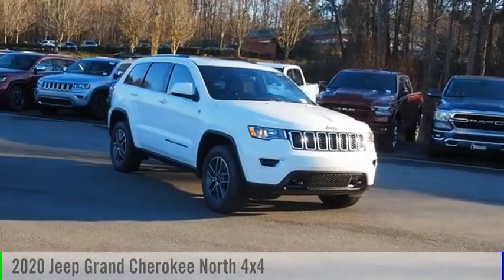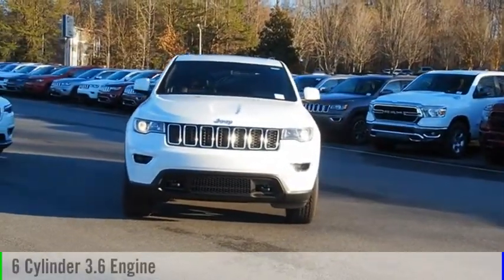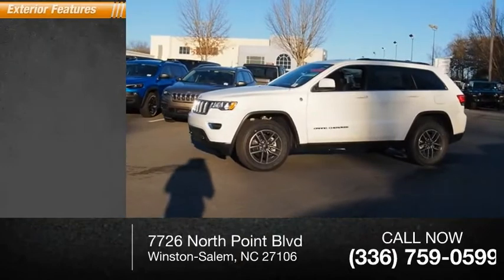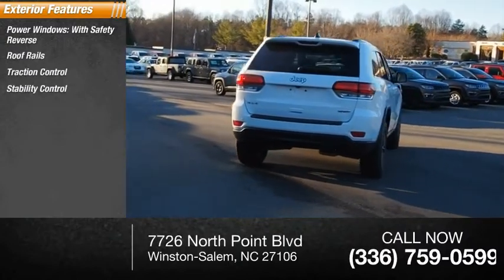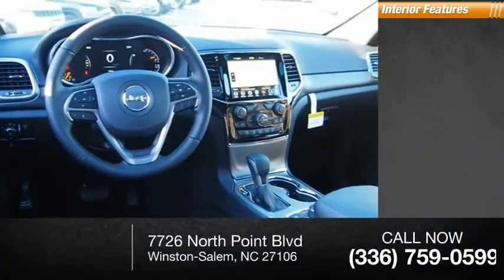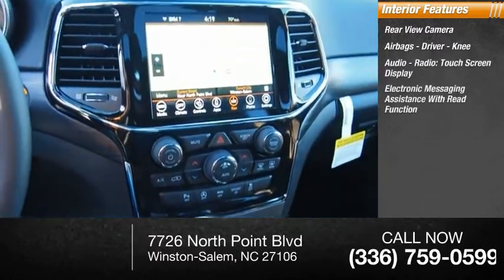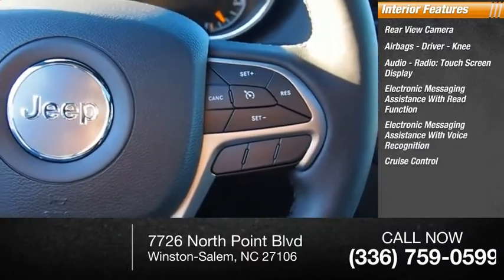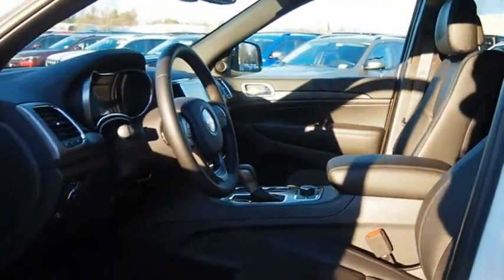2020 Jeep Grand Cherokee Winston-Salem NC T1891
2020 Jeep Grand Cherokee North 4x4

Thank you for viewing this brand new 2020 Jeep Grand Cherokee North 4x4 offered in Bright White Clearcoat with the Black interior! This Grand Cherokee comes well-equipped with the following options: Backup Camera, Blind Spot Detection, Park Assist, Tire Pressure Monitor, Daytime Running Lights, Fog Lamps, Bluetooth, GPS Navigation, HD Radio, Premium Sound System, SiriusXM, Touch Screen Display, Power Driver Seat, Heated Front Seats, Heated Steering Wheel, Leather Steering Wheel, Climate Control, Keyless Entry, Keyless Start, Remote Start, Aluminum Wheels, Power Sunroof, Rear Spoiler, Four Wheel Drive, Regular Unleaded V-6 3.6 L/220 Engine, 8-Speed Automatic w/OD Transmission and much more! As a courtesy, North Point provides 2 Years Free Service Loaners, Free Tire Nitrogen, Free Roadside Assistance, Free Shuttle Service and Free Fuel at Delivery! And with North Points attractive lease and finance offers, driving a new Grand Cherokee has never been easier!North Point believes you deserve an exceptional Jeep Grand Cherokee purchase experience! Get it from a dealer who truly cares by visiting North Point Chrysler Dodge Fiat Jeep Ram at 7726 North Point BLVD, Winston-Salem, NC 27106. The Showroom Hours are 9am-8pm Monday-Friday, 9am-6pm Saturdays and Closed Sundays.